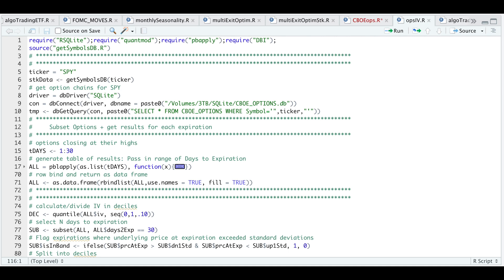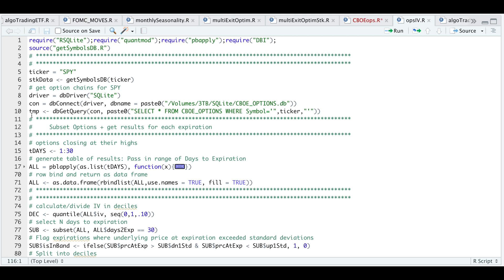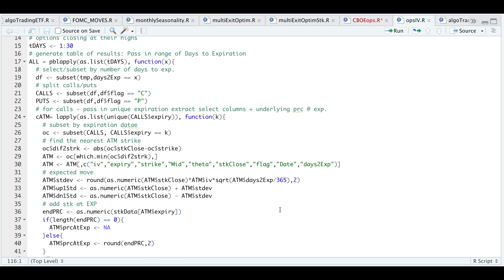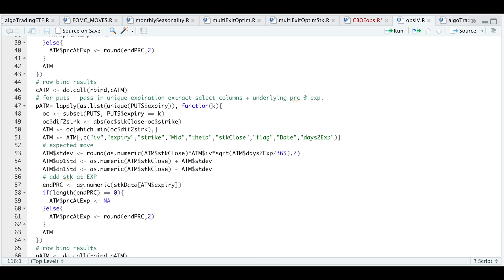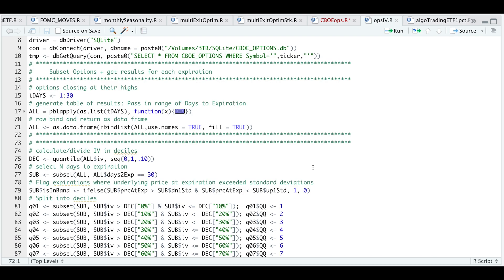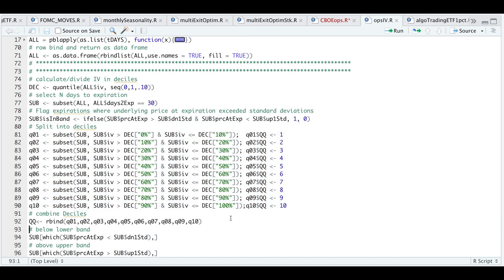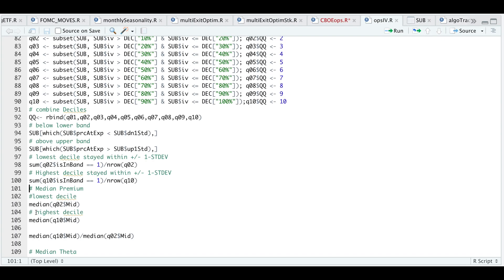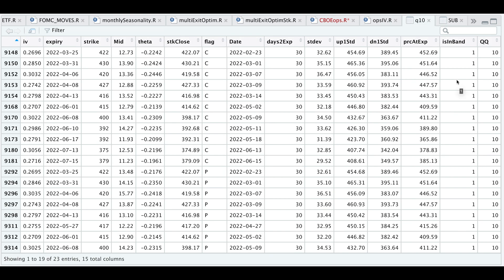Historical Option Implied Volatility & Expected Moves